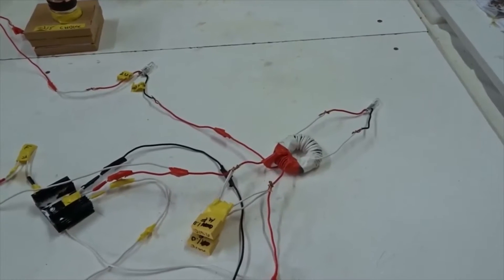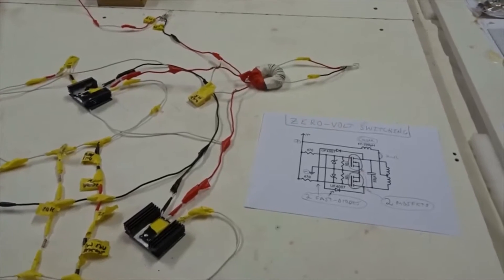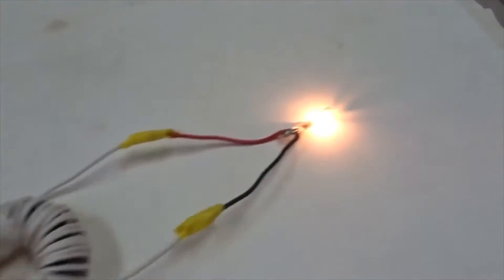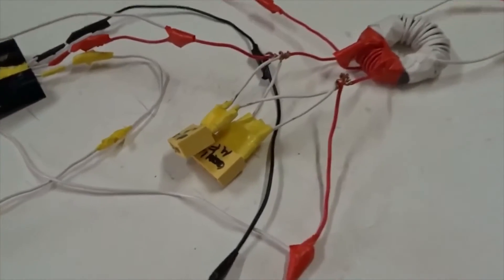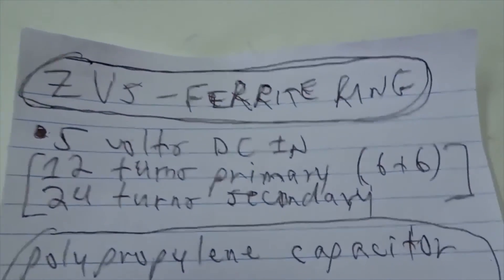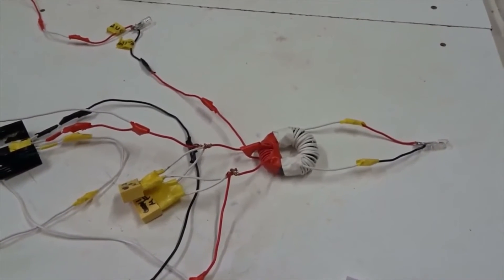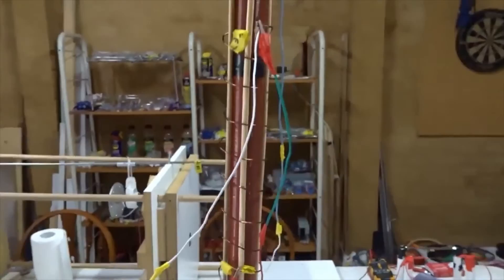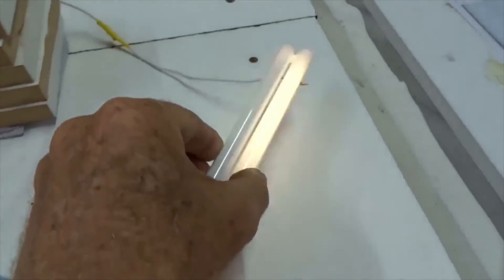ZVS circuits can efficiently power both low and high-voltage transformers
As DC current passes through the primary wire-coil of a low-voltage, ZVS transformer (which is centrally tapped), it charges a large capacitor which is placed in parallel with that primary coil. First DC current flows one way through the primary coil (through one attached MOSFET), then it flows the other way (through another attached MOSFET). Current going through the primary coil is AC, while current going through each MOSFET is pulsed DC.

That capacitor, placed in parallel to the primary coil, likewise charges and discharges in two different directions. The frequency of how fast it charges/discharges follows the math of an LC circuit. Big capacitors C charge and discharge at low frequencies (5-10 kiloHertz), while small capacitors charge and discharge at high frequencies (20-50 kiloHertz).

The bigger that parallel capacitor may be (in units of nF or µF), the more current seems to be released through the primary coil when it discharges. A high level of alternating current in the primary coil then induces a high level of AC current (of reverse sign) in the ferrite-linked secondary coil, by Lenz’s Law. This causes an attached halogen light bulb to glow more brightly, for large capacitors than for small ones.

Alternatively, when we use ZVS to power high-voltage, Tesla-coil types of transformer, we have to use a very-small capacitor in parallel with the primary coil for reasons of “resonance”. Thus a long, tall secondary coil may have a natural resonance frequency of 800-1000 kiloHertz.

If we were to use a large capacitor in parallel with the primary coil, to try and add AC current, then the frequency of our ZVS circuit would become altered, so that it no longer would match the resonance frequency of that tall secondary coil. So transfer of energy by Lenz’s Law would become impaired, just like for a “resonant-tuned bell” refusing to “ring”.

Some solid-state Tesla coils get around this problem by using an adjustable “555 timer”, to control the frequency of a circuit with 4 MOSFETs or IGBTs. Then a big array of capacitors, placed in series with the primary coil, may discharge at some adjustable frequency, to match the resonance of a tall secondary coil.

Old-fashioned Tesla coils place a big capacitor array in series with the primary coil, which can discharge through a spark-gap, wired in parallel with the primary. They still have to adjust the relative sizes of primary and secondary coils, and the capacitance of that array placed in series, to get resonance.

Notes:  No one should even try to do this physics-teaching experiment, unless they are competent and knowledgeable concerning the potential dangers of high-voltage electricity.

Dr. Horace R. Drew owns full copyright of this video and all scientific studies.
WARNING: Don't touch the metal when you are testing wireless electricity circuits at 5 amps!

Please follow @redcollie1 on twitter and @HoraceDrew on GAB